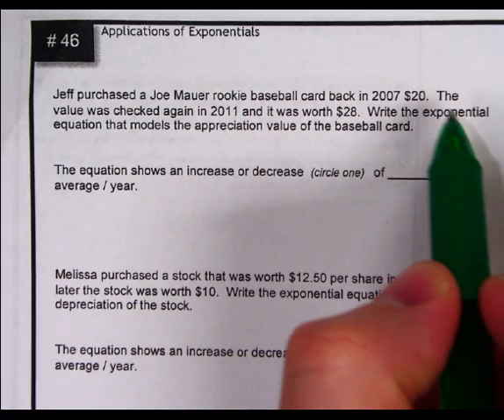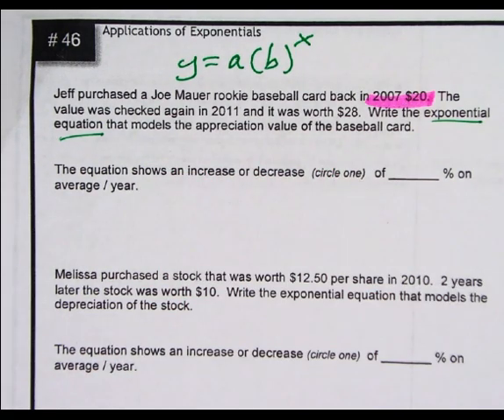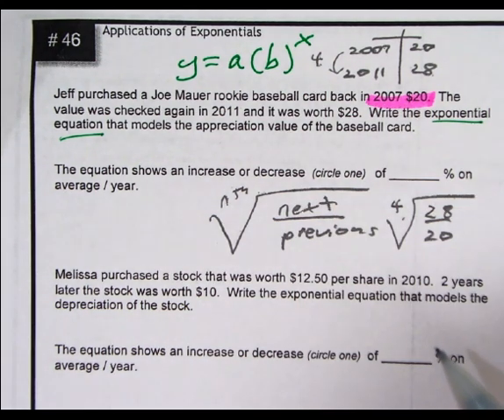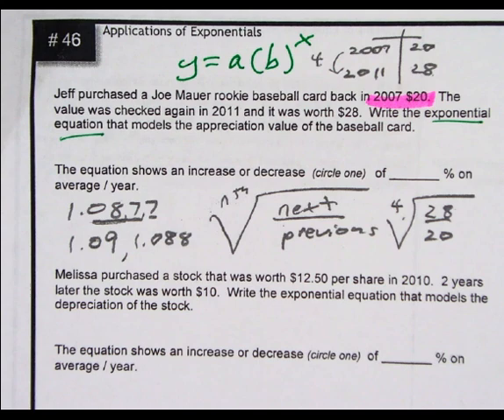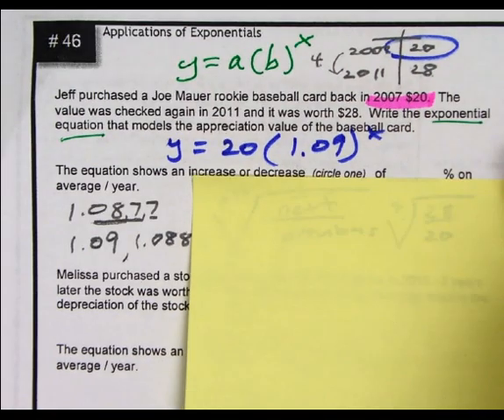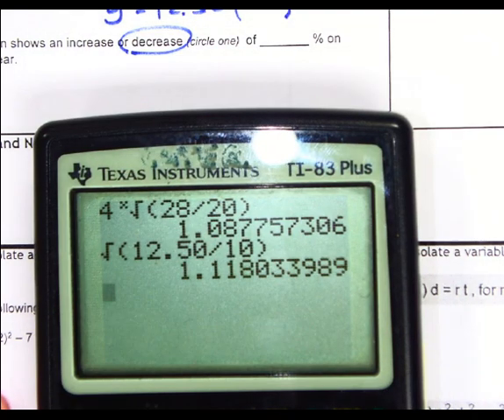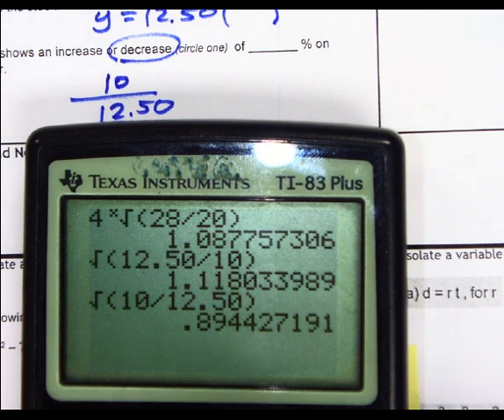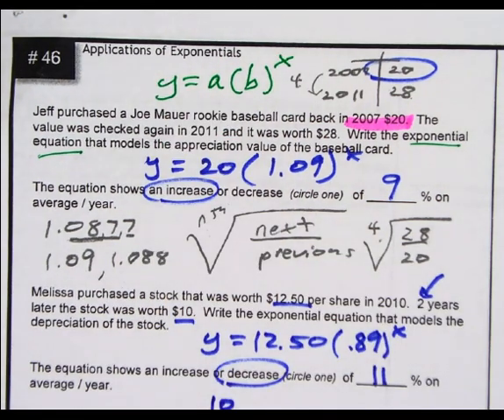Target #46: Applications of Exponentials.mp4